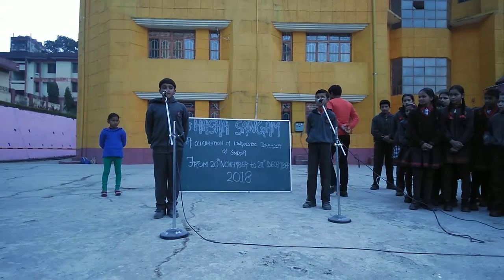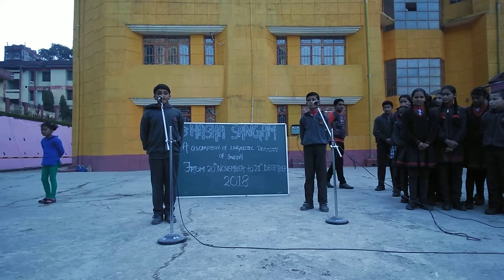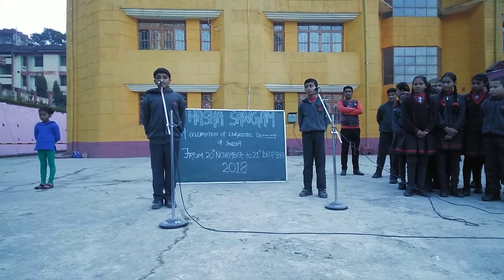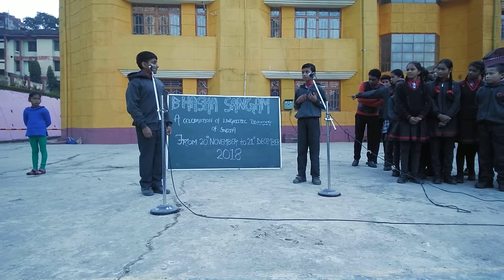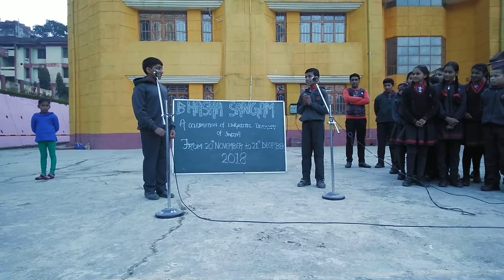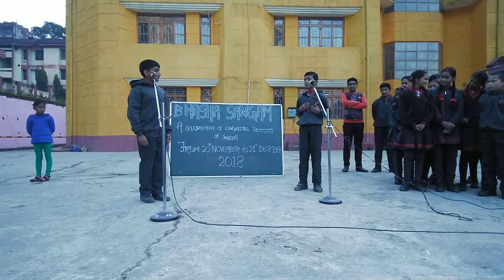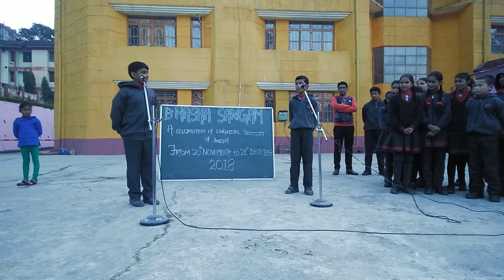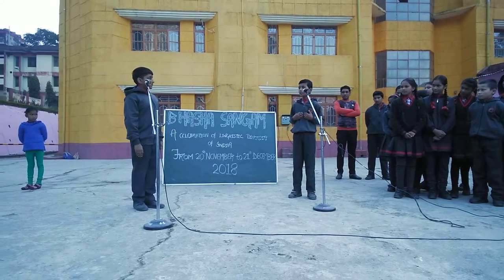bhasa sangam day 4 kvnhpc dharchula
Activity performed by students of kendriya vidyalaya nhpc dharchula